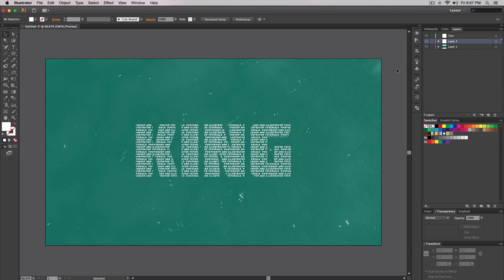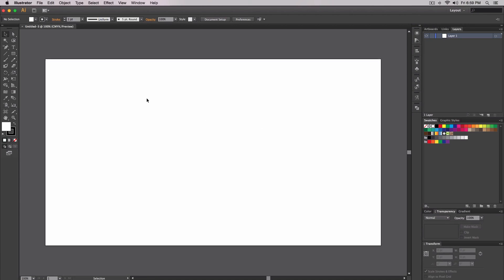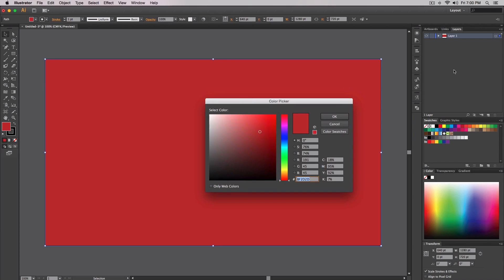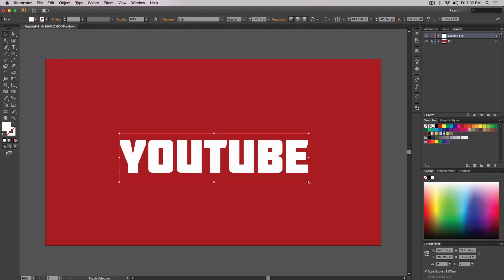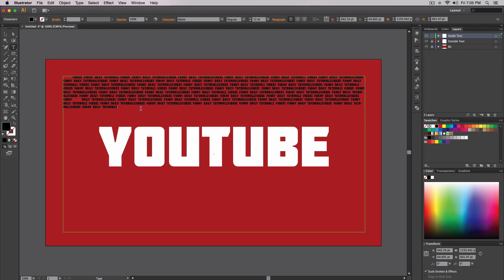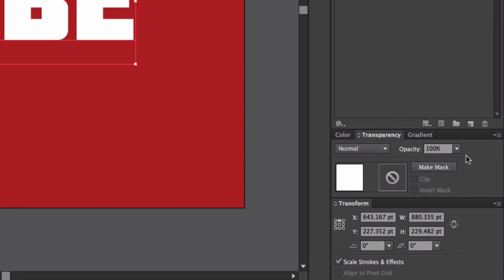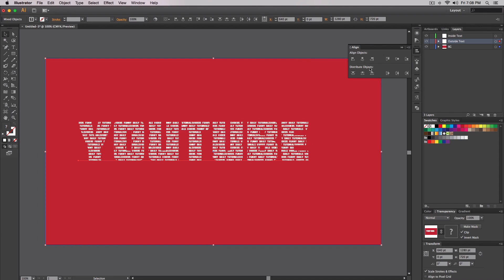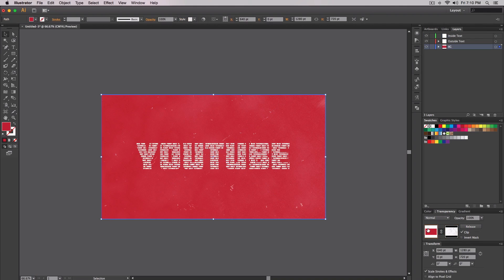How To Create The "Text In Text" Effect In Illustrator CC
In this video, you'll learn to create the "text in text" effect in Adobe Illustrator CS6. Make your finished piece of art for a poster, wallpaper or just for fun!